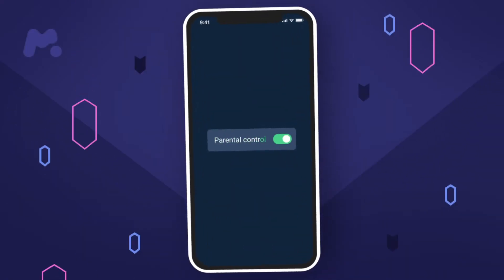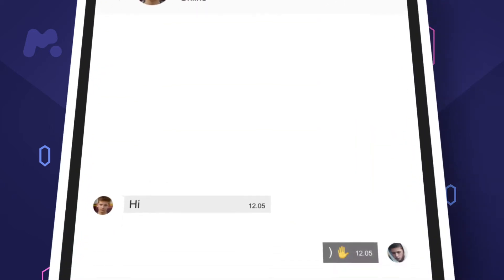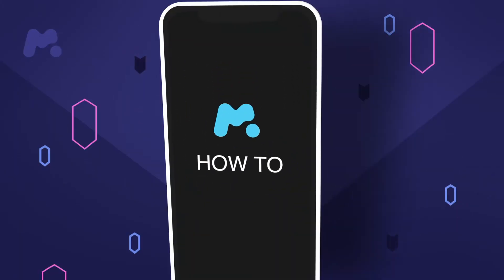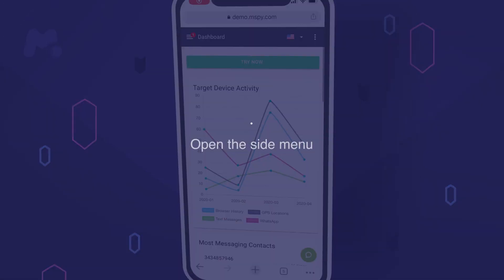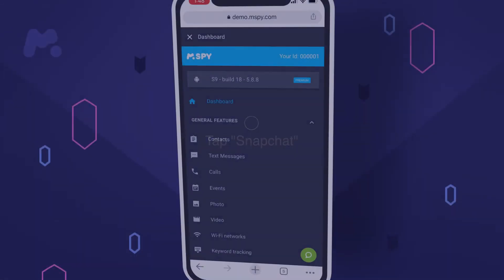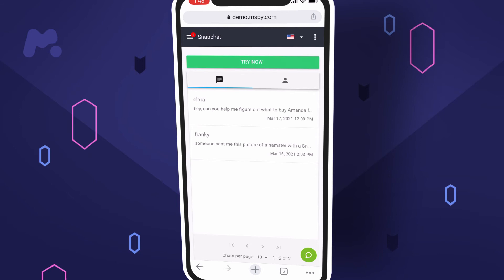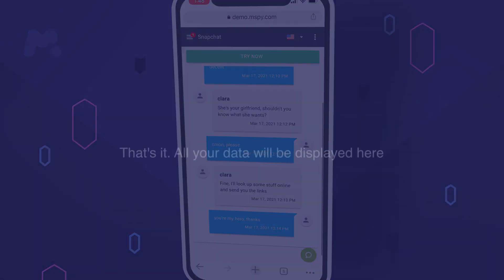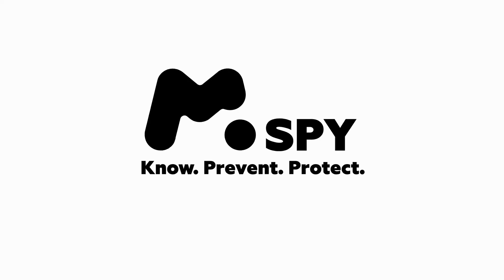How to Monitor Snapchat As a Parent 👻 | mSpy Tracker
Here is a step-by-step video guide on how to monitor your child's Snapchat with mSpy.

0:00 Intro
0:09 Why do you need a Snapchat Monitoring feature?
0:17 How to use mSpy?
0:45 Outro

Teens everywhere use Snapchat to goof around and idle away some time now and then. However, it's not the end of story, as there are plenty of bullies, predators, and scammers on the lookout for new innocent victims on the app. Naturally, many parents find themselves wondering, "how can I monitor my child's Snapchat?" as they want to prevent their children from getting into trouble. Luckily, mSpy, a Snapchat parent app that offers Snapchat monitoring for parents, is here to help. With it, you can view disappearing images, monitor Snapchat text messages on your kid's device, and look through all sent Snapchat photos. Apart from being able to monitor a child's Snapchat, you can check other smartphone activities.  See their calls, GPS locations, bookmarks, and browser history as well. Go ahead, enjoy all the other mSpy features and monitor kids Snapchat